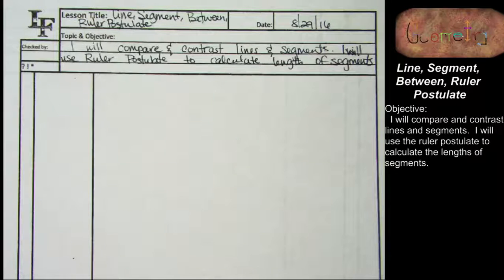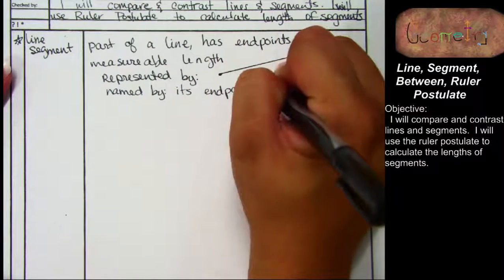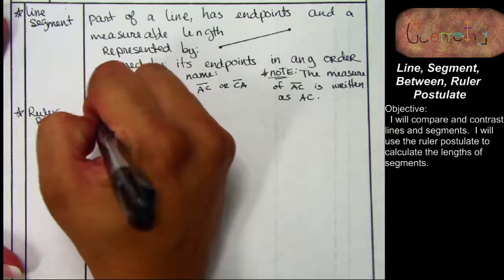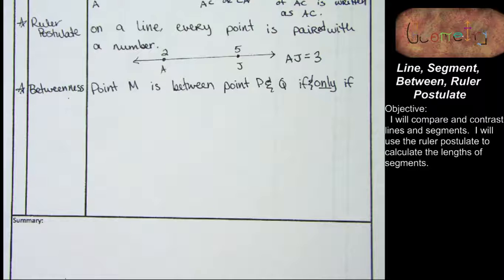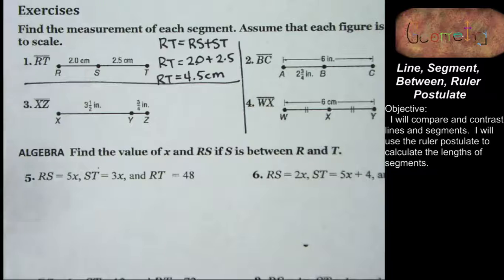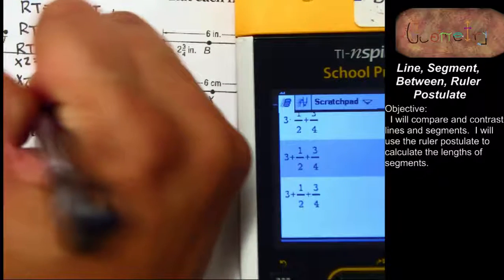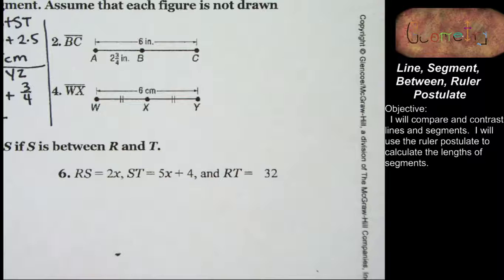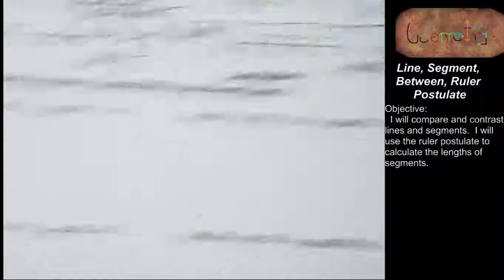Episode 2: Line, Segment, Between, Ruler Postulate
In today's episode, we compare and contrast lines and line segments.  We make a ruler and discuss what it means to be between points.